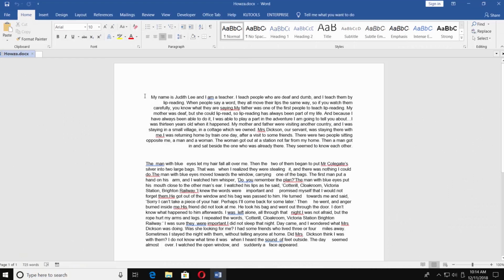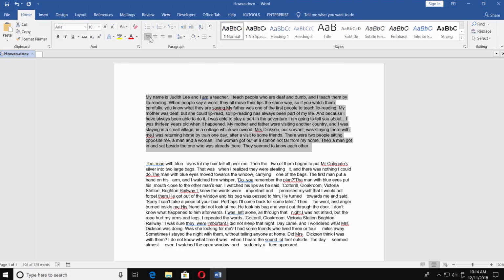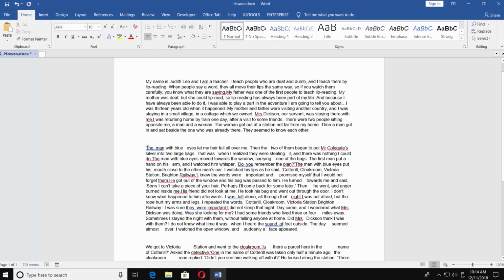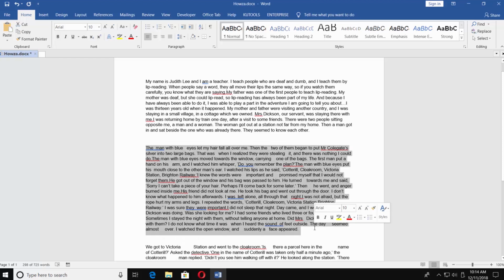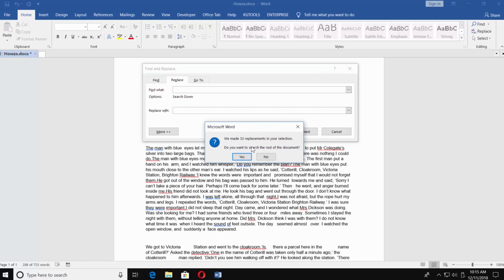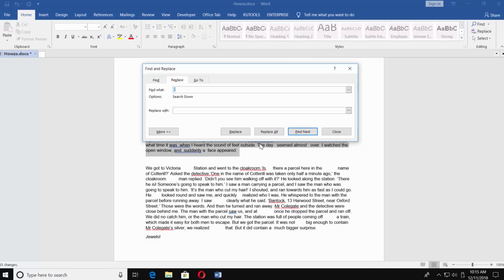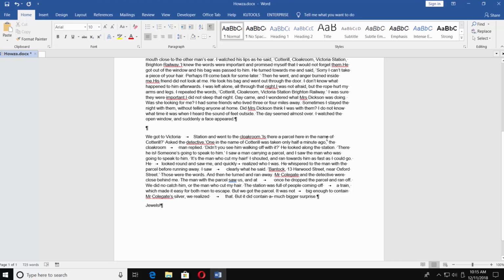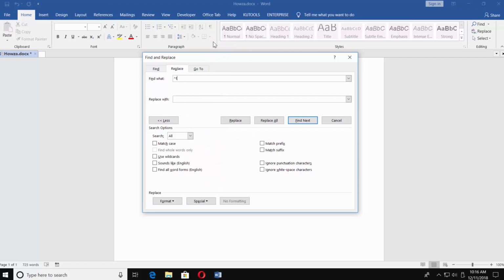How to Remove Spaces Between Words in Word 2019 | How to Delete Spaces Between Words in Word 2019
GET MICROSOFT OFFICE FOR THE BEST PRICE - amzn.to/3ZcbF12